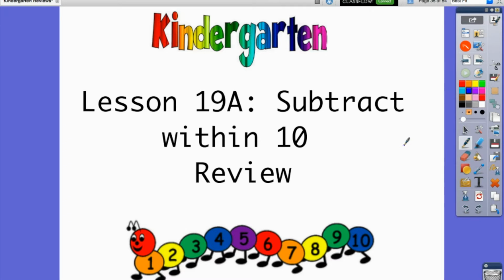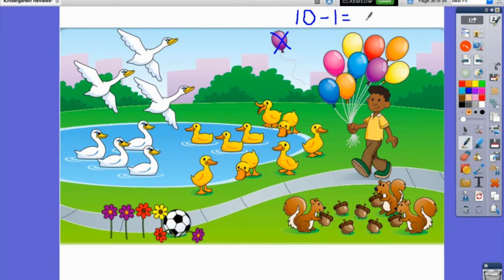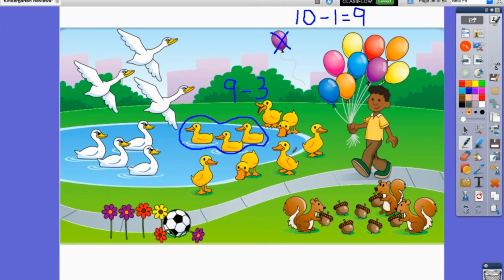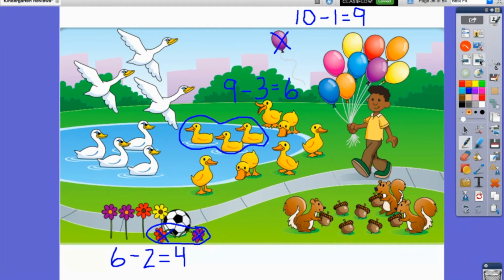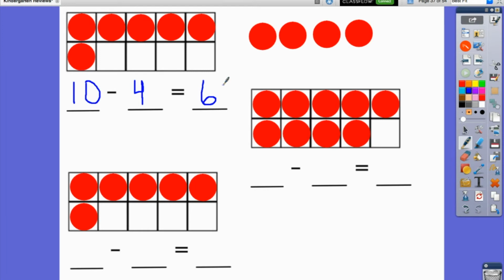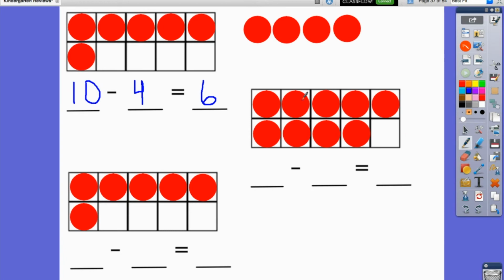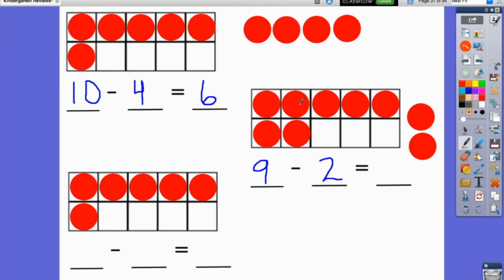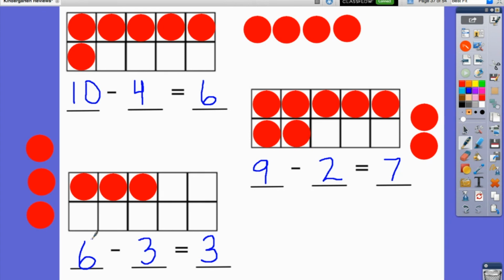Kindergarten Lesson 19A Review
In this video, Digital D uses Ready Math examples to help us subtract within 10.